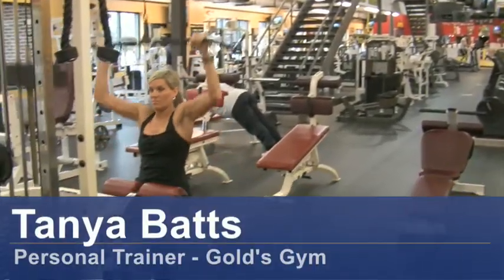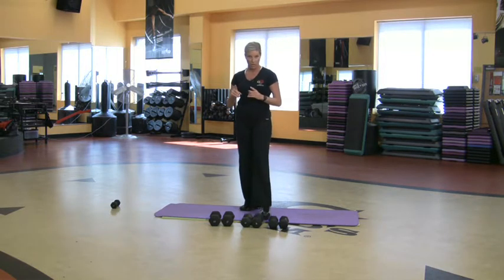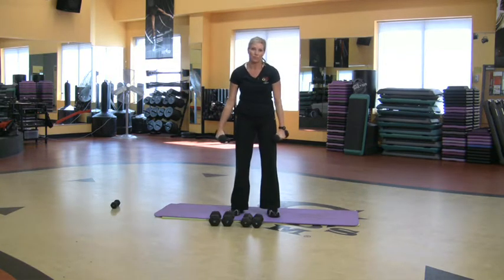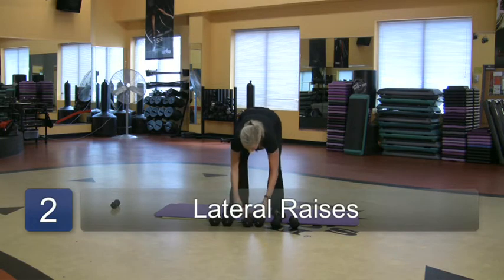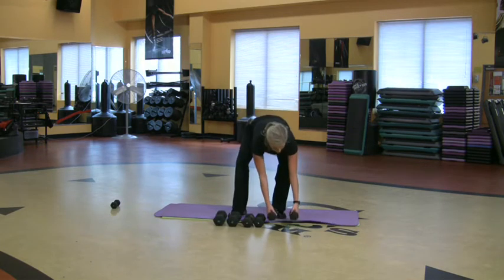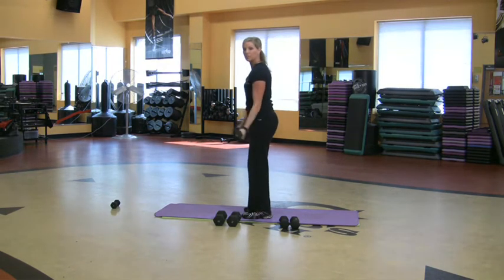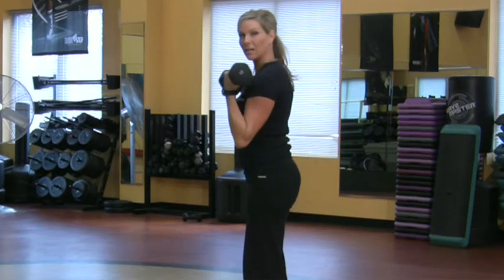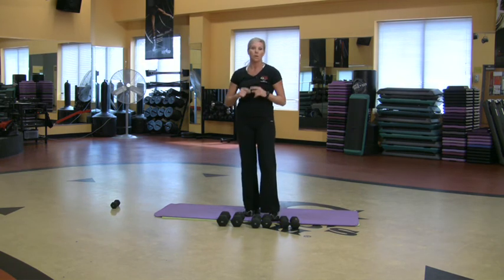How to Get Fit : How to Make a Physical Activity Pyramid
A good physical activity pyramid will include strength training, cardio, nutrition and weight training. Make the right pyramid for you with the useful tips provided by a physical trainer in this free video on how to make a physical activity pyramid.

Series Description: Getting fit includes strength training, cardio, nutrition, and weight training. Make the right routine for you with the useful tips provided by a physical trainer in this free video series on how to make a physical activity pyramid.